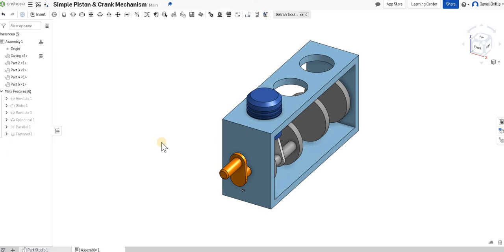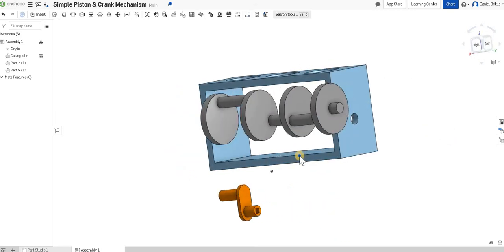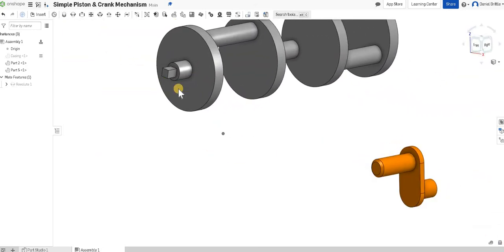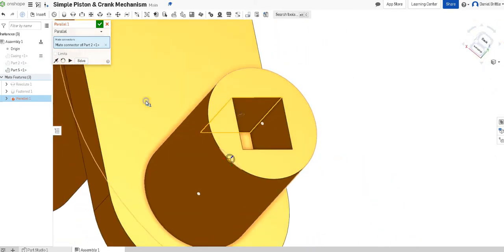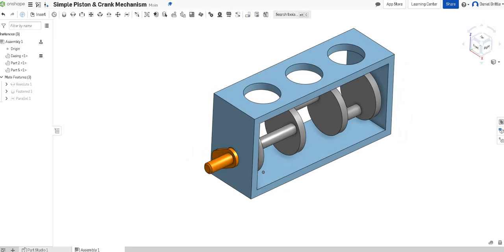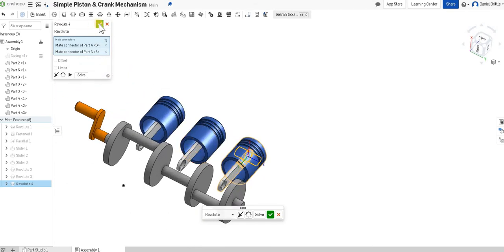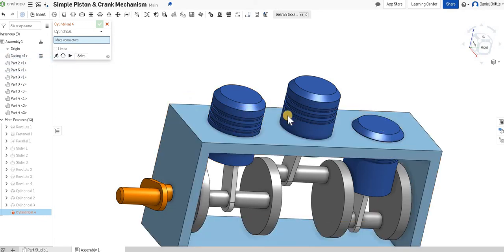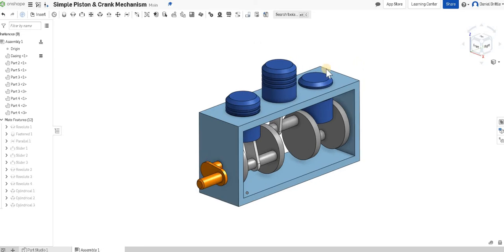Simple Piston and Crank Mechanism 6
This series of videos walks through the creation of the simple piston and crank mechanism is a basic housing with a handle. Recapping all key skills for cuilding the parts before looking at a wide variety of assembly techniques within OnShape for linking components and testing the mechanism.